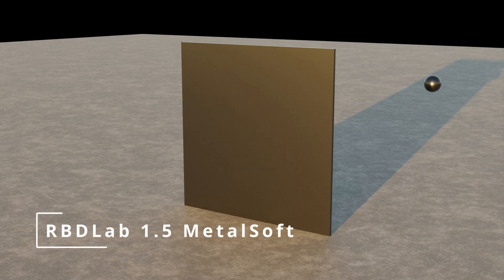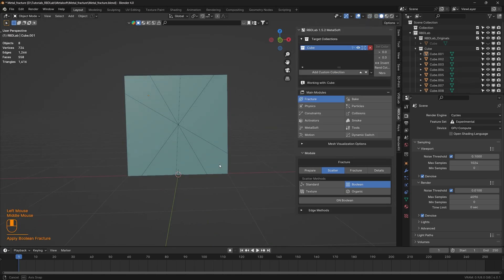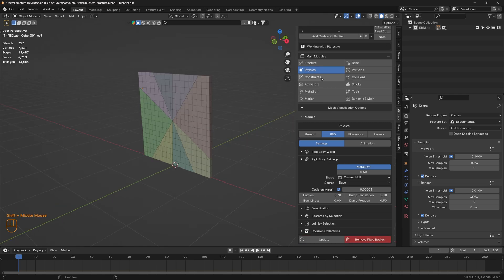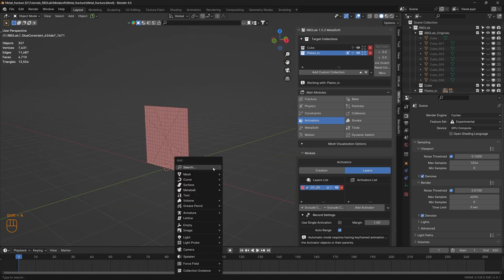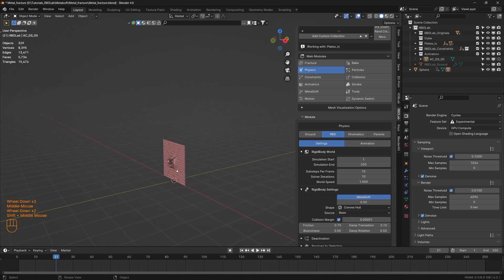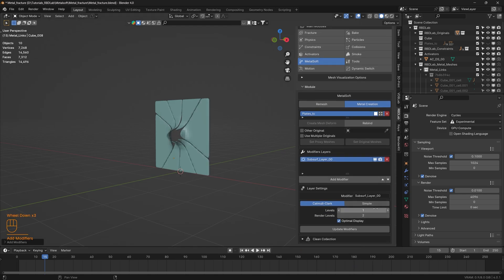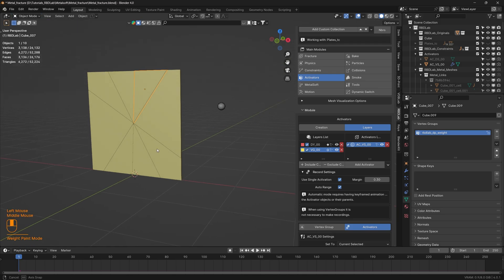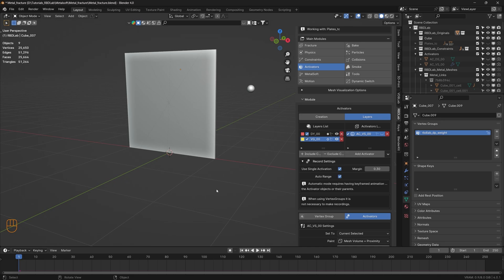RBDLab 1.5 MetalSoft - Metal Fracture Tutorial